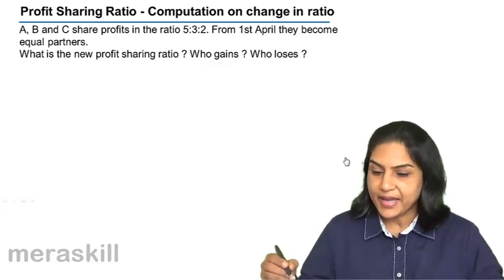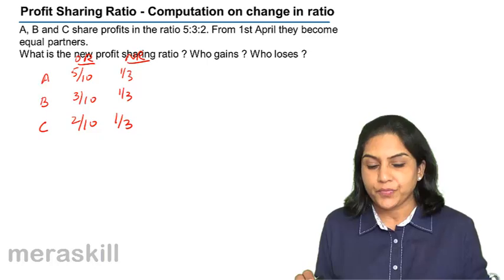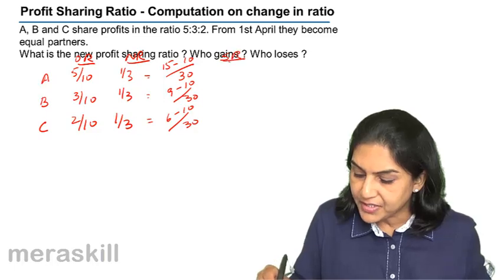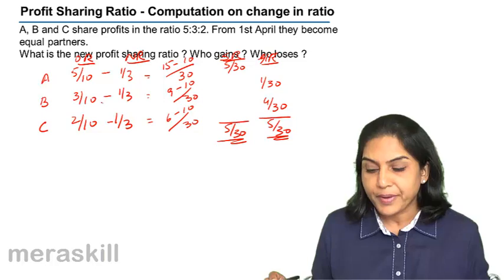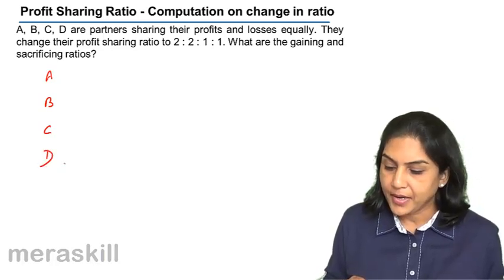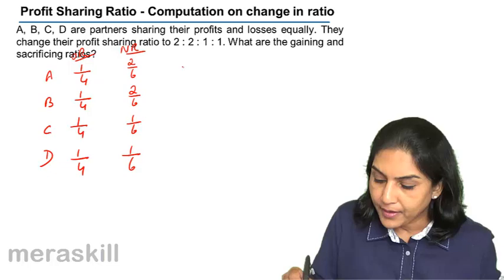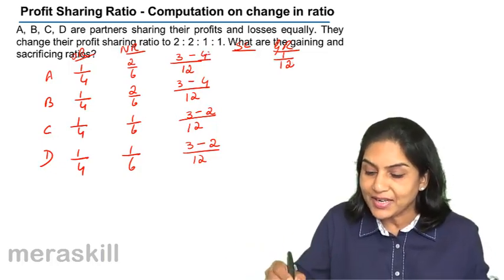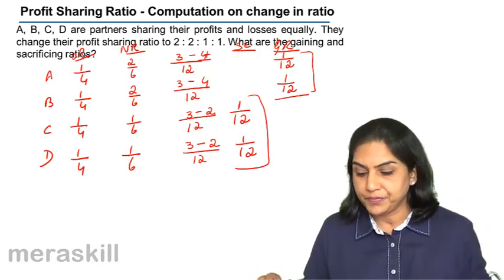Change in Profit Sharing Ratio | Profit & Loss Appropriation | CA CPT | CS & CMA Foundation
Change in Profit Sharing Ratio, Learn Partnership Accounts for Free. We have covered Introduction to Partnership, Profit & Loss Appropriation Accounts, Profit Sharing Ratio and Goodwill Calculation.